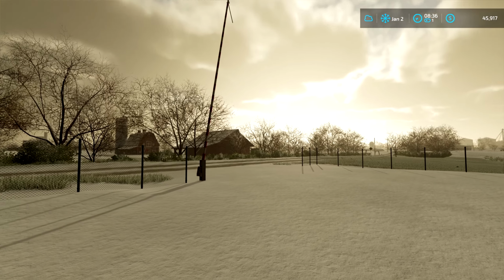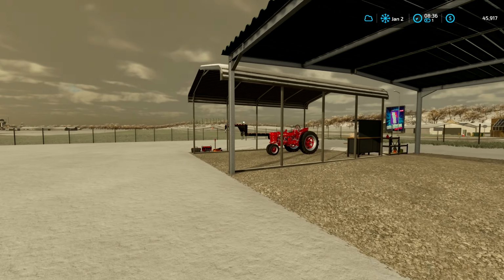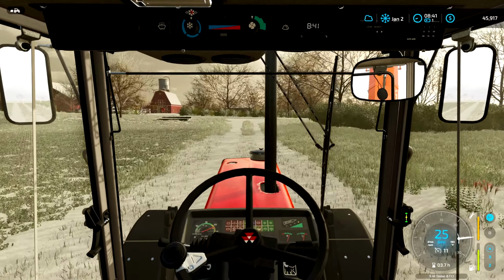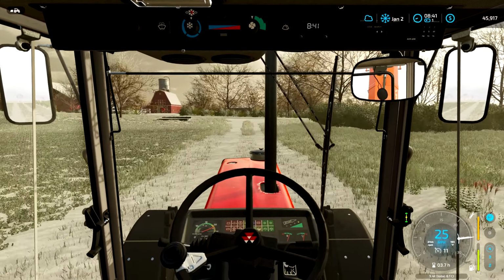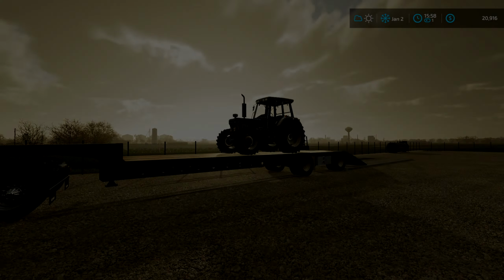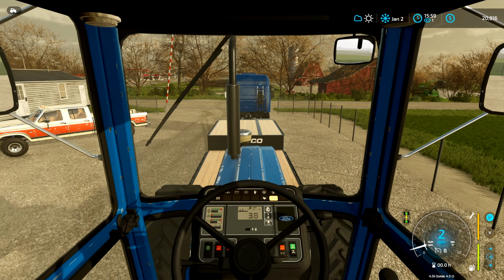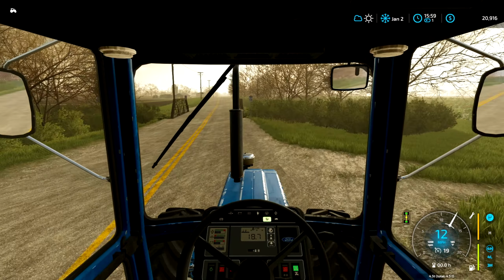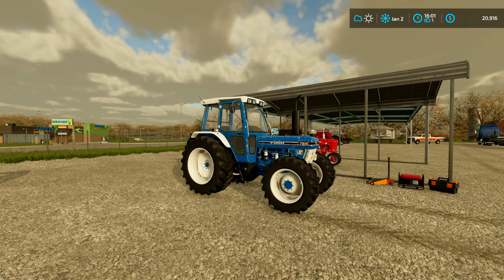Back Out Racing! | FS22 Ultimate Roleplay | Ep 46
In this episode of the Farming Simulator 22 Ultimate Roleplay Series we are clearing the dealership and farmyard from snow with our snow blower. We are also going out demolition derby racing again with Zach.

Welcome to the ultimate FS22 Roleplay Series! In this Farming Simulator 22 Roleplay Series we start out with absolutely nothing. We have no money, no land and no equipment but we have a dream of owning our own farm and we will do everything we can to make that dream a reality.